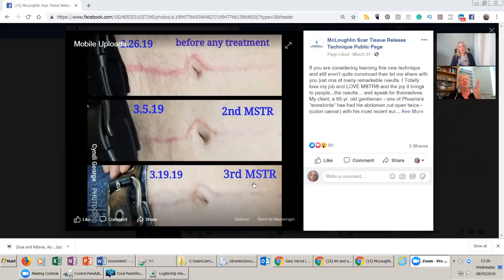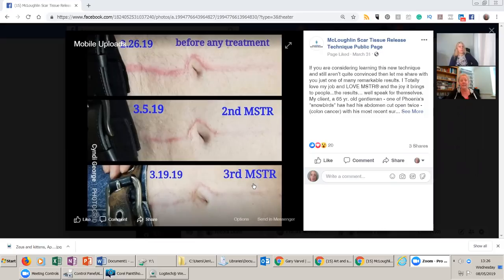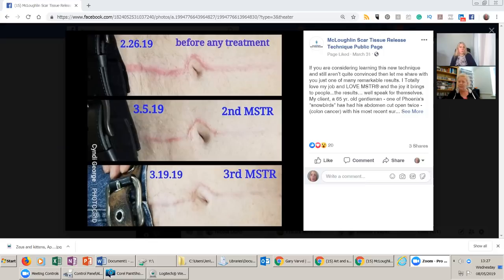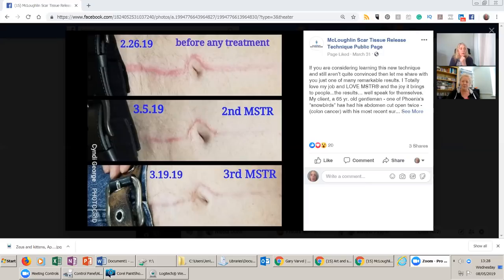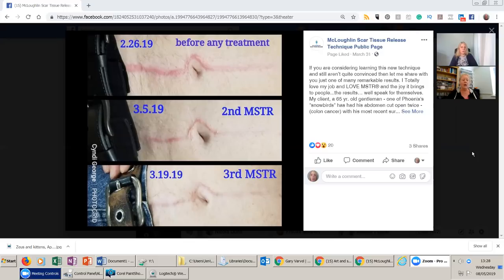Healerzone TV: Claire Grant on McLoughlin Scar Tissue Release process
Healerzone TV: Interview of Claire Grant by Jen Tiller, founder of the Healerzone community.  Topic: McLoughlin Scar Tissue Release process and Claire's experience receiving, giving, and teaching it.  For more information about getting training in this powerful, gentle modality for scar release, or finding a local therapist, here's the

Here's some background from Claire: I have been a Physical Therapist since 2007 after experiencing a complete recovery from a chronic bad back with Bowen Technique, that lead to me wanting to learn how to do it.  Along the way I have added Emmett, Reiki and MSTR, resulting in being asked to become part of the international instructor team last year.  With personal experience alongside seeing how life-changing MSTR has been for many clients, I am passionate about sharing this with fellow bodyworkers.  MSTR really can be the missing part of your therapist's toolkit.